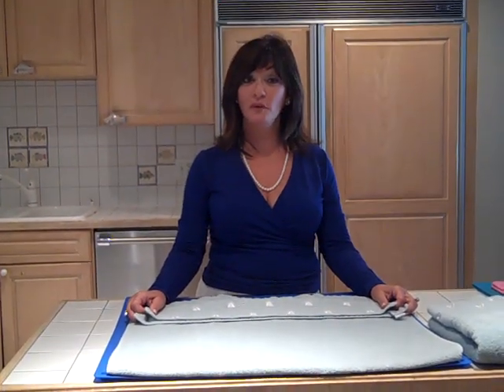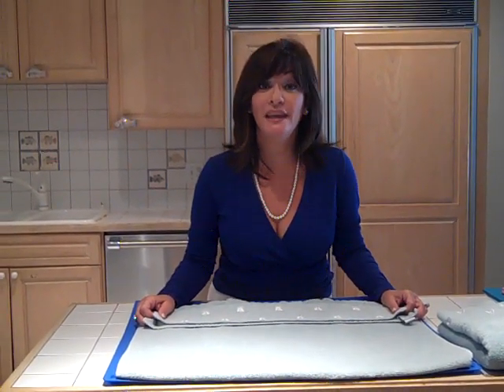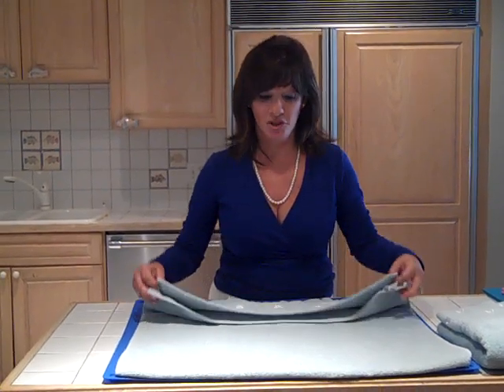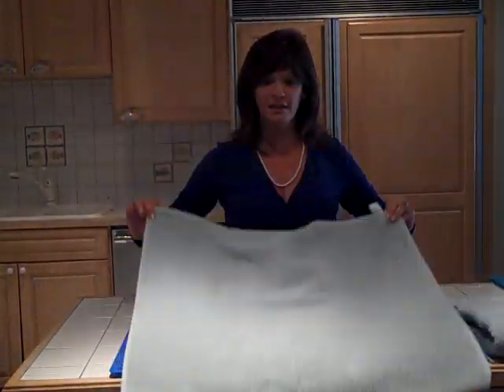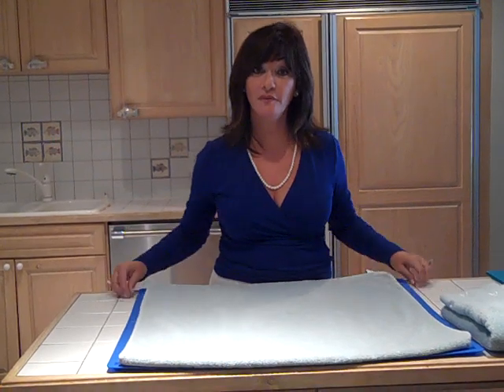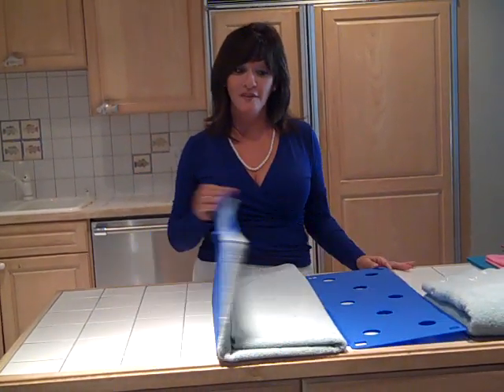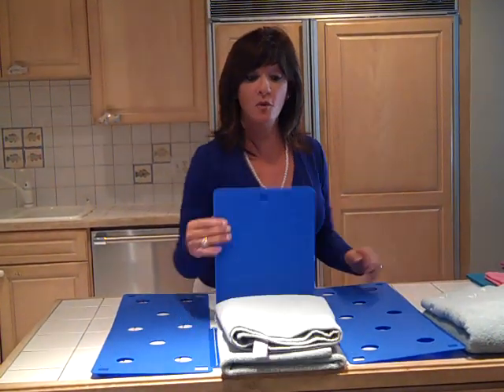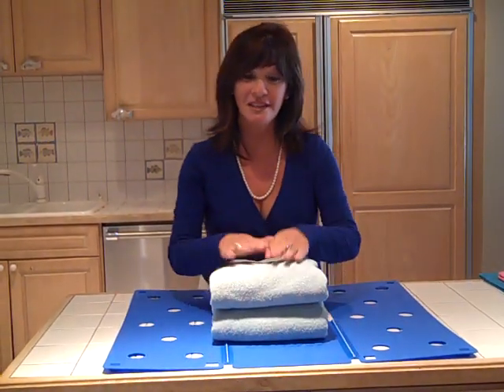How to Fold a Towel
Check out Debbee Barker's "how to" videos for FlipFold- The Ultimate Folding Tool. In this clip she will demonstrate how to fold a towel using FlipFold. Debbee Barker is the inventor of FlipFold-The Ultimate Folding Tool® and Flip 'N Dazzle.